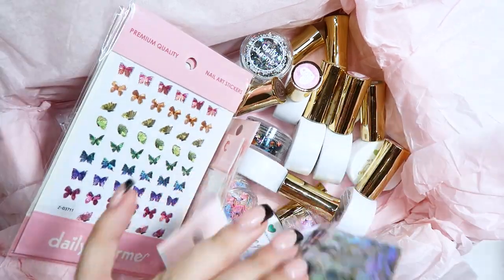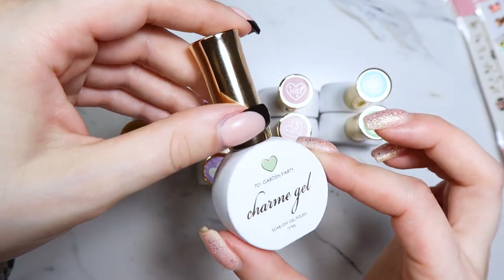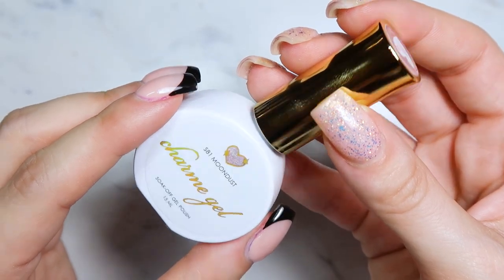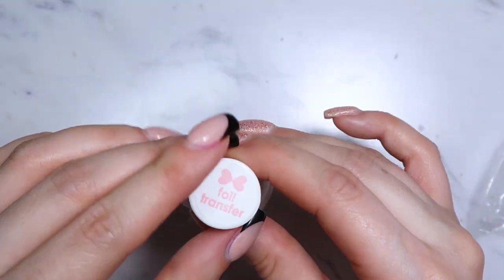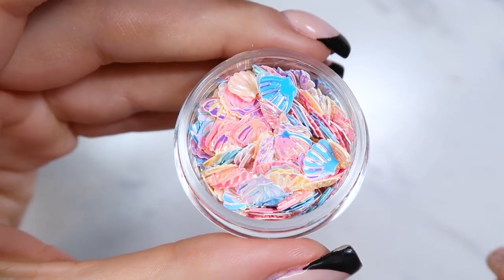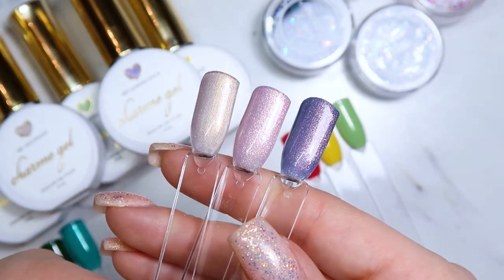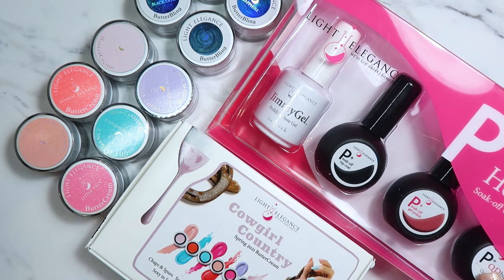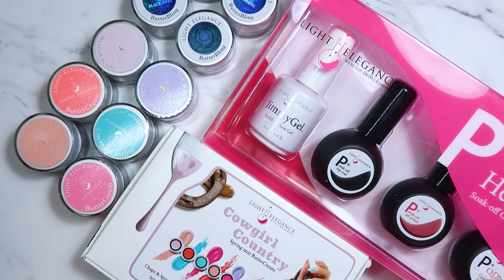Nail Supplies Haul! | Gel Polish, Glitters, Foils, Stickers & More ✨ | PR Haul!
So much new gels and nail art products! Also glad I was able to share both some DIY products as well as Pro products. Which was your favorite from this haul? Also should I film a battle of the foil gels?

Skip Ahead! Chapters:
0:00 Nail Haul!
0:42 Daily Charme
13:50 Nashly Nails
18:38 Magpie Beauty USA
22:42 Erica's ATA
24:39 Light Elegance

 ✨PRODUCTS MENTIONED✨

✨FAQ✨